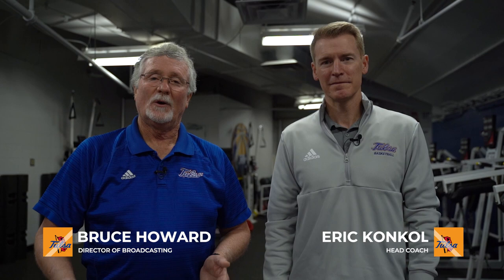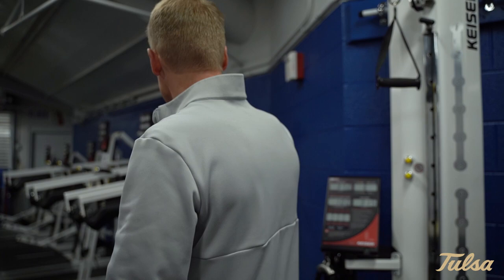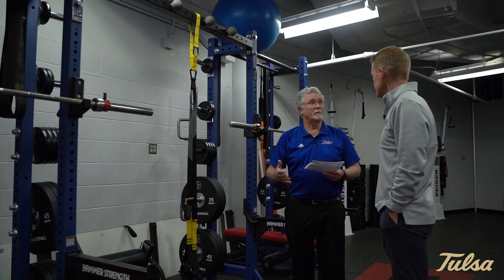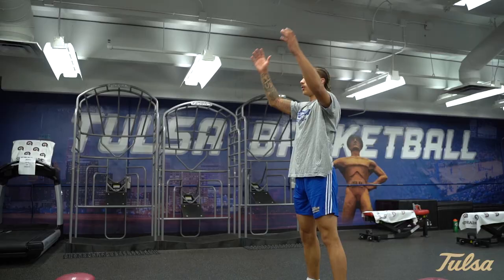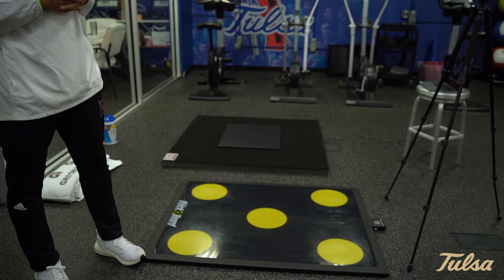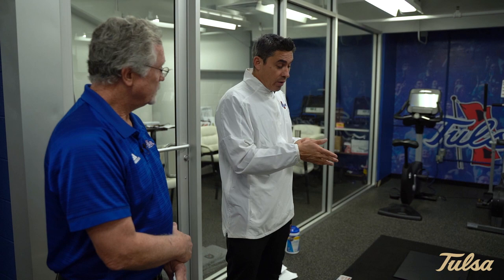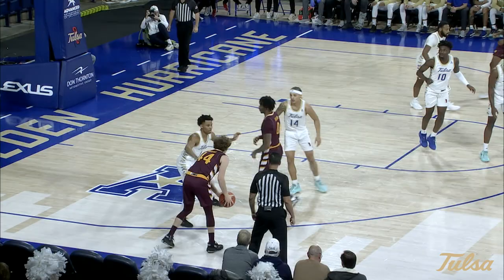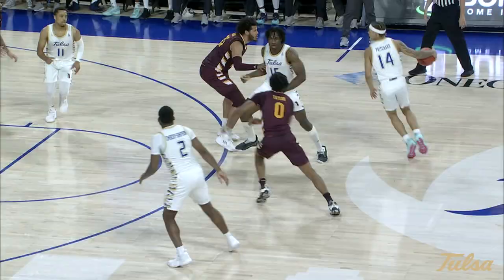MBB | Inside Tulsa Basketball with Eric Konkol | 12-13-22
Bruce Howard and men's basketball head coach Eric Konkol tours the ACE Strength and Performance Center with Assistant AD of Athletic Performance David Deets.

0:00 Intro
2:57 Talking with Coach Deets
9:58 Recapping Detroit Mercy and Central Michigan
11:20 Previewing Mississippi Valley State